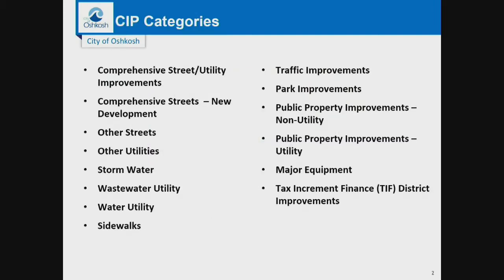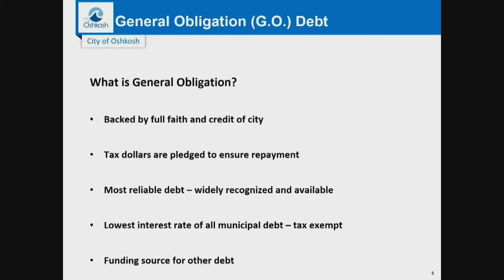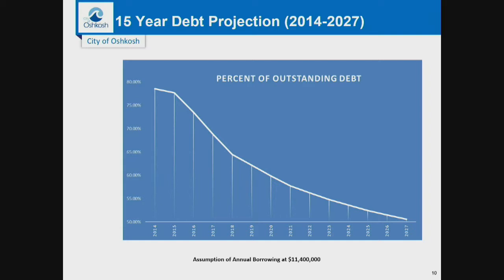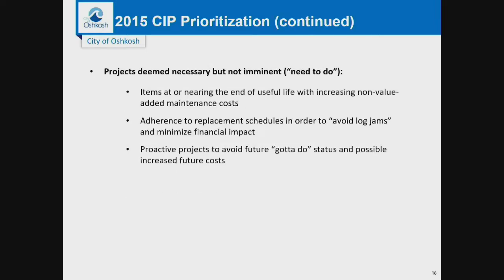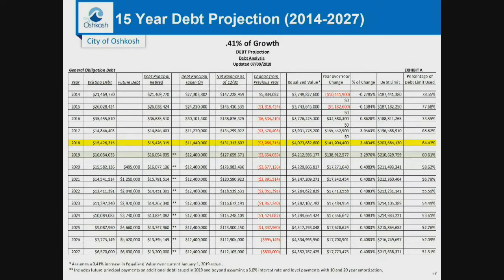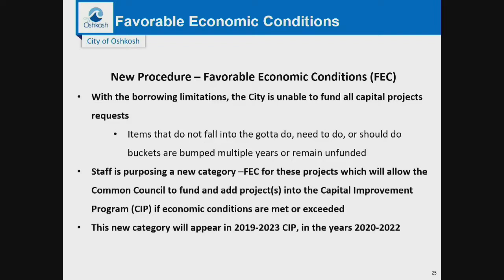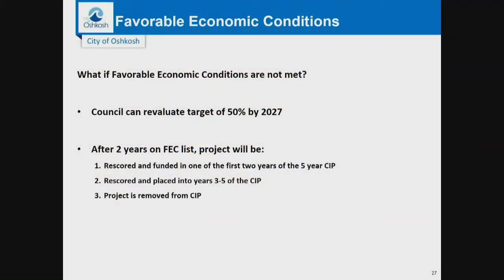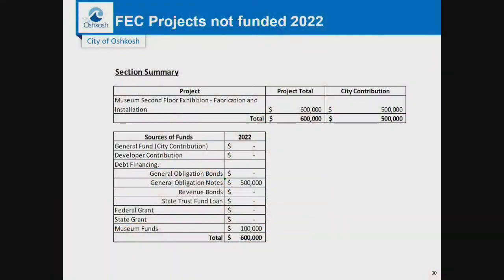Oshkosh Common Council Budget Workshop #3 - 9/19/18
Oshkosh Common Council Budget Workshop #3 on Wednesday, September 19, 2018